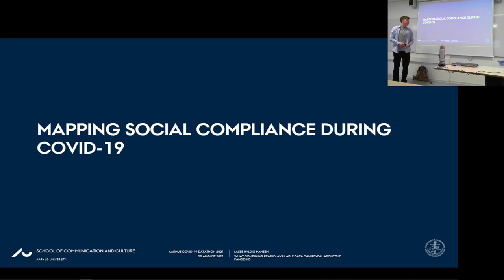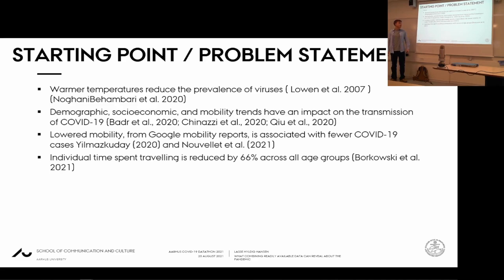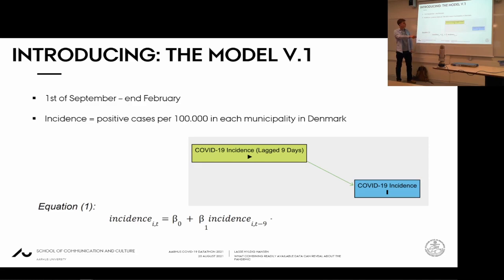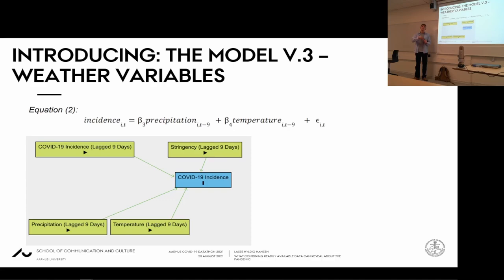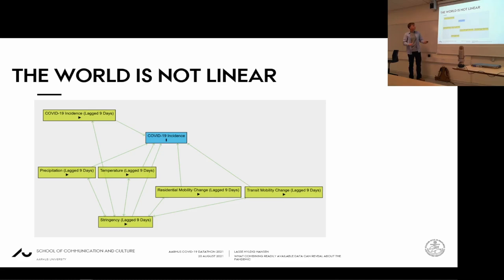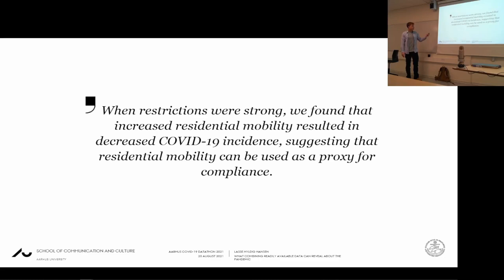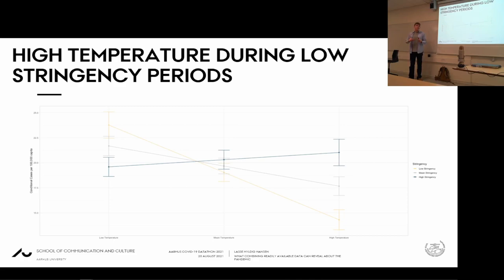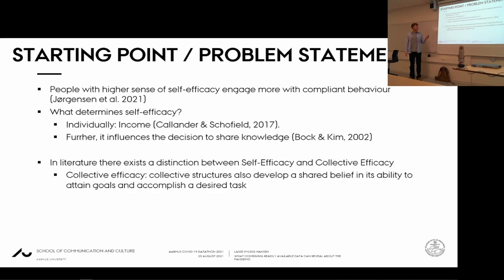Modelling Social Compliance during Covid-19 - Lasse Hyldig Hansen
Abstract: With the onset of the COVID-19 pandemic, the world was faced with a collective crisis. Usually in times of a crisis, governments tell the citizens to rely on their enactments to sort out the crisis. However, since the virus spreads from person to person via respiratory droplets from mouth and nose secretions, governments cannot reliably resolve the crisis alone. Therefore, governments have implemented different social distancing policies, to be able to reduce the close contact between people. However, with the ethical and moral concerns for violations of democratic rights in societies, there are limits to the severity of the restriction a government can introduce. Due to these political and moral complications, severe restrictions may encompass, governments need also to rely on the citizens of their society to comply with the imposed restrictions. For a government to make psychological appeals for its own legitimacy, the necessity of understanding the psychological and sociological correlates of policy implementations is necessary. Therefore, the forthcoming talk will focus on how we through different societal measures can understand the citizens' individual and societal level compliance throughout the pandemic. See less

Talker: Lasse Hyldig Hansen
Organizers: Esben Kran, Sebastian Scott Engen